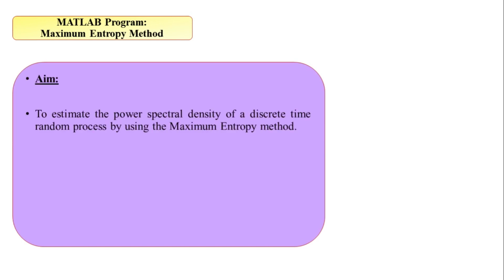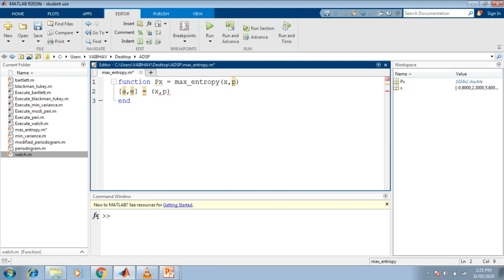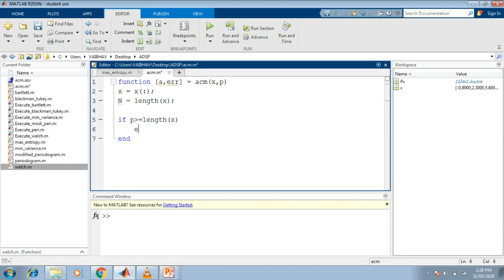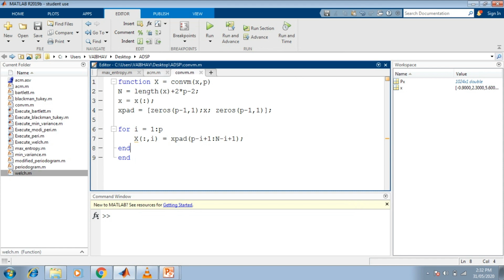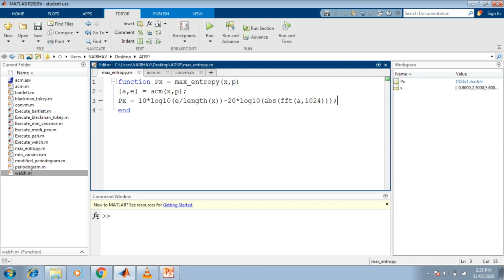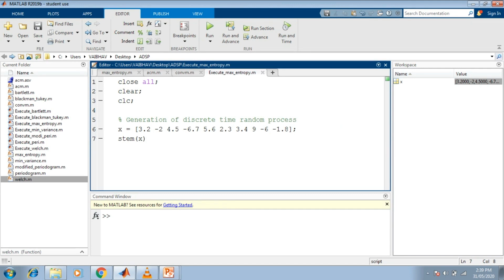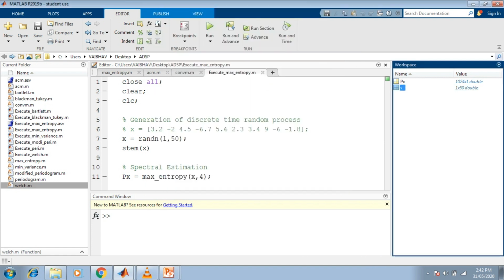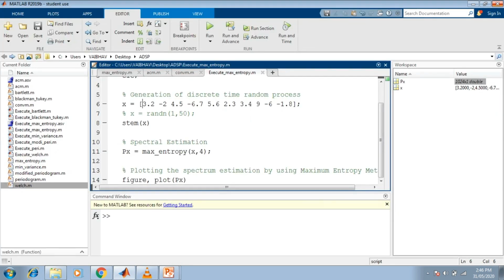The Maximum Entropy Method for Power Spectrum Estimation Using MATLAB | Digital Signal Processing